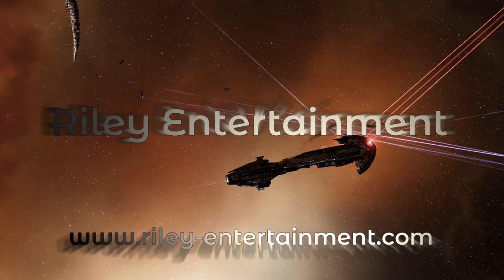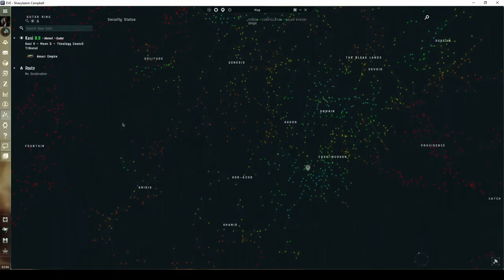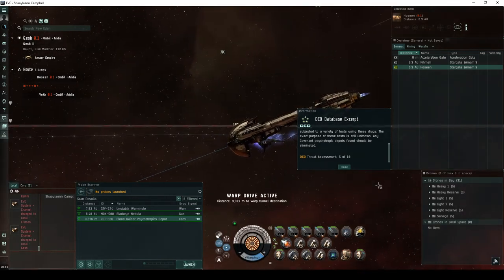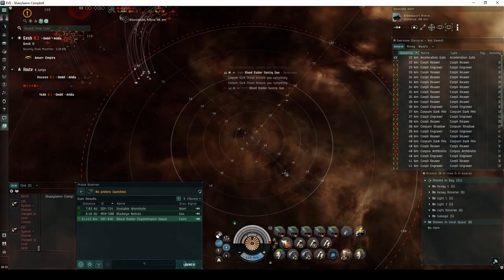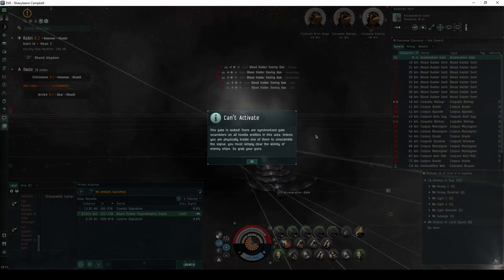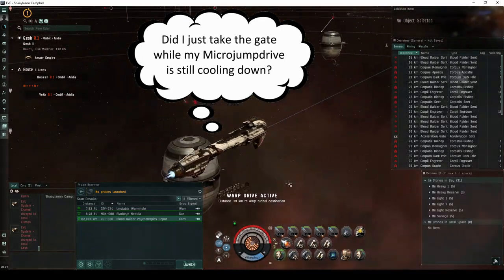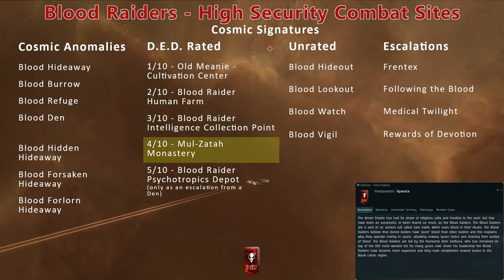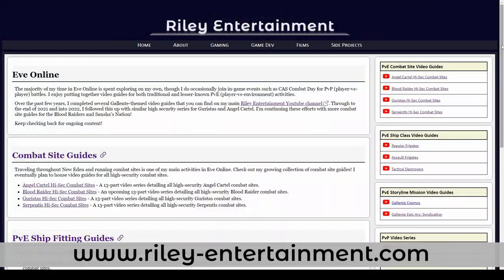Blood Raider Psychotropics Depot - Eve Online Exploration Guide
A complete description of the Blood Raider Psychotropics Depot, a DED-rated combat signature found in low security systems of the western regions of Amarr space.  This includes the regions of Aridia, Genesis, The Bleak Lands, Kador, Kor-Azor, and Khanid.  It can also be found as a lucky escalation from a Blood Den.

This is a good site for experienced explorers to test themselves, or for those flying in low security space with your corp mates.  It has a reasonable chance of dropping Corpum B-Type deadspace modules.  In the final room, it's important to either take out the stasis towers quickly before the rest of the room aggresses you, or use a microjumpdrive to get out of range of the bulk of the incoming damage.

Music is from the Eve Online soundtrack:
Battle Rock
Amarr Melody

00:00 - Series Introduction
00:27 - Combat Signatures and DED Rated Sites
00:50 - Blood Raider Psychotropics Depot Introduction
01:21 - Warping to the Site
02:06 - Room 1
02:49 - Room 2
03:38 - Room 3 - Exsanguinator
04:38 - Ships and Fits
05:08 - Stay Tuned for More!

Armageddon Fit flown in the video:

[Armageddon, Spacemageddon]
Large Armor Repairer II
AE-K Compact Drone Damage Amplifier
Corpum C-Type Thermal Energized Membrane
Capacitor Power Relay II
Damage Control II
Corpum C-Type EM Energized Membrane

Rapid Heavy Missile Launcher II

Large Semiconductor Memory Cell II
Large Auxiliary Nano Pump I

Praetor II x11

Mjolnir Heavy Missile x4000